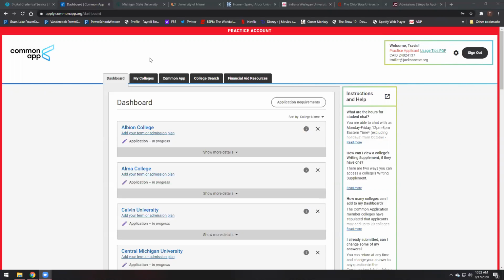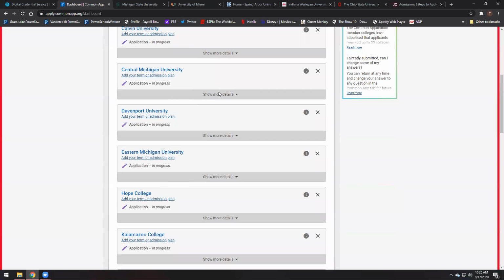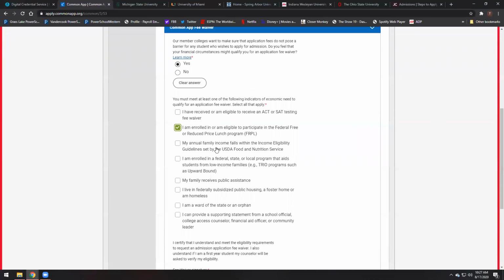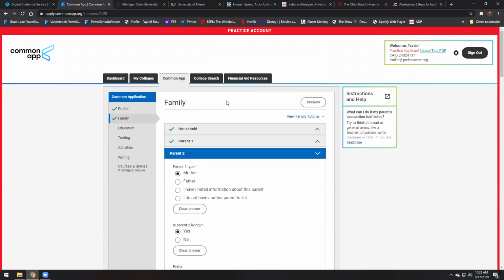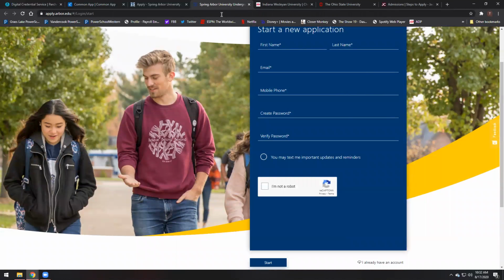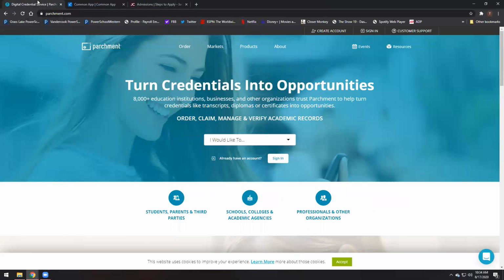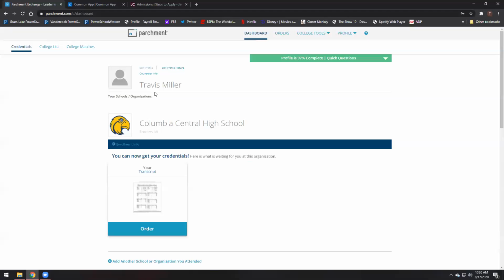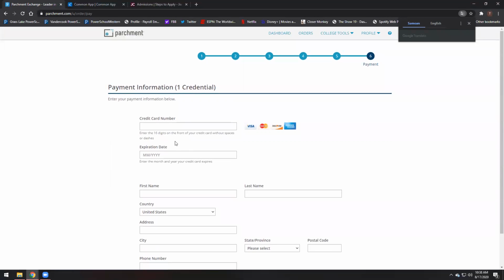Common App and Other College Applications